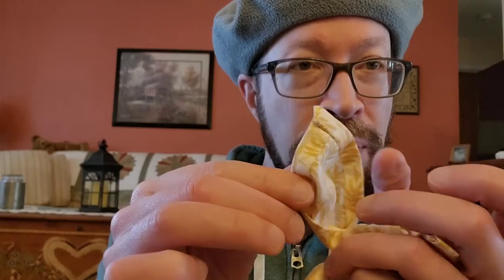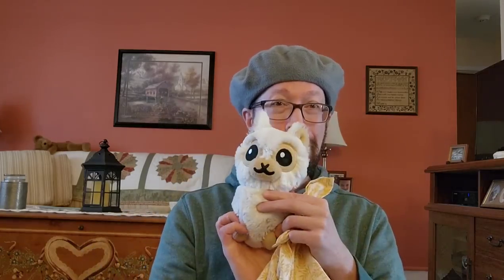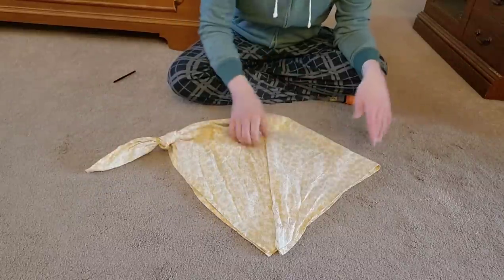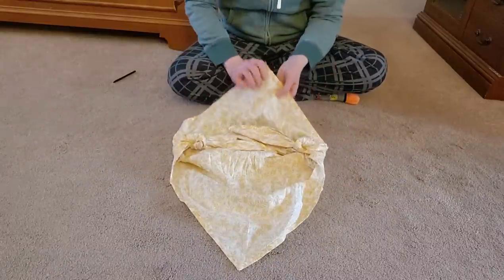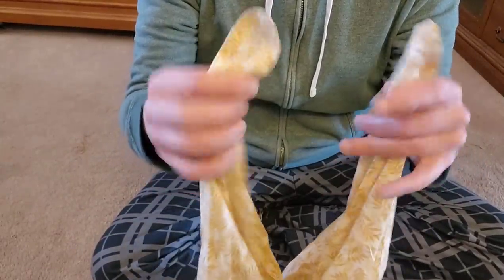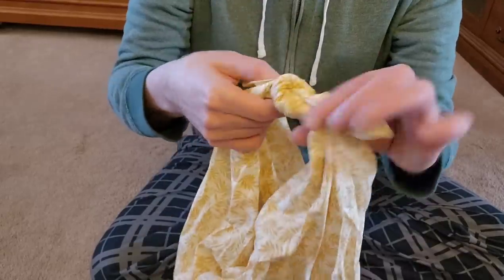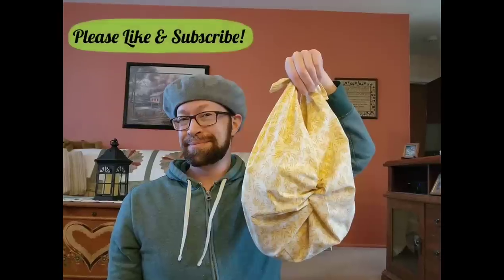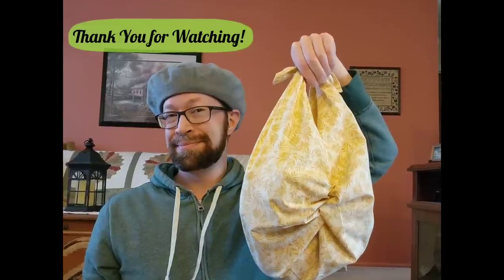How to make a Furoshiki Bag! - Quick & Easy!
Bag Construction - 03:42
Blind Hem Stitch - 14:06

Fiber Spider
Ridge, NY
11961